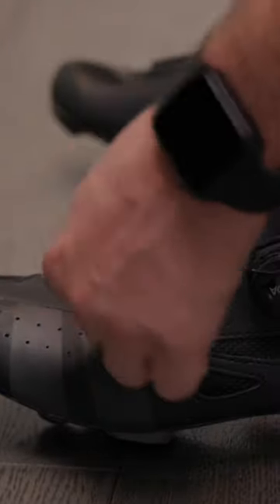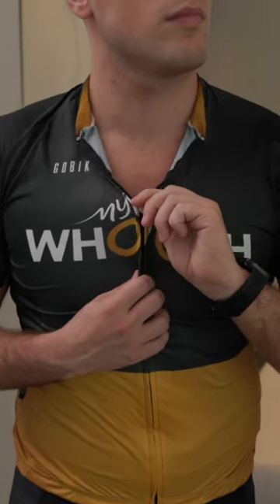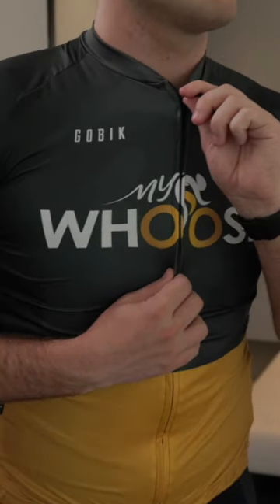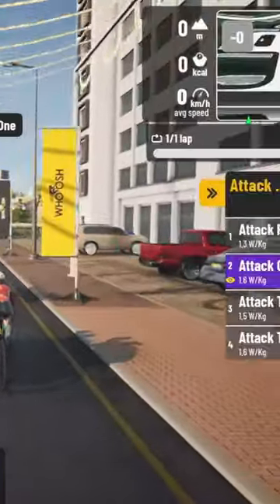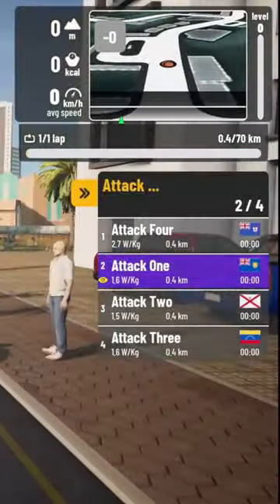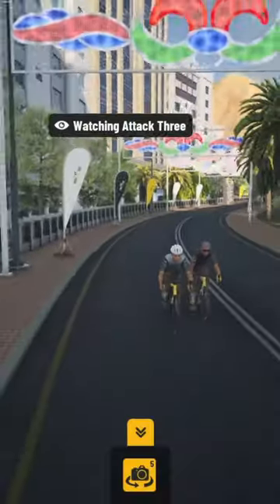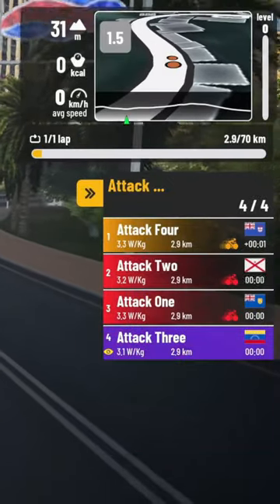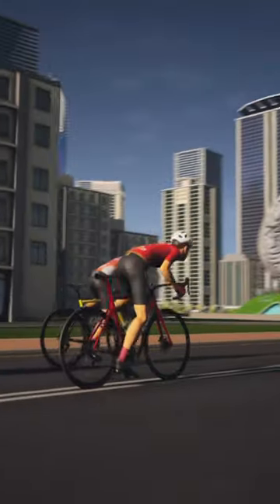Player Attack Notification Tutorial